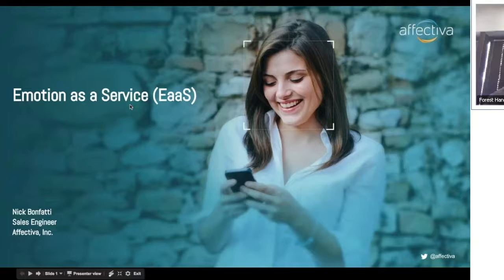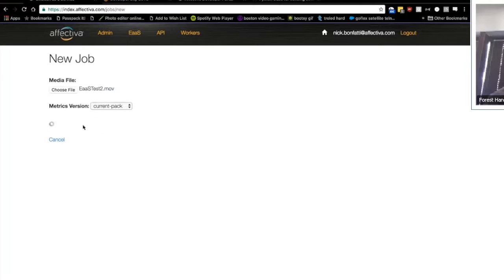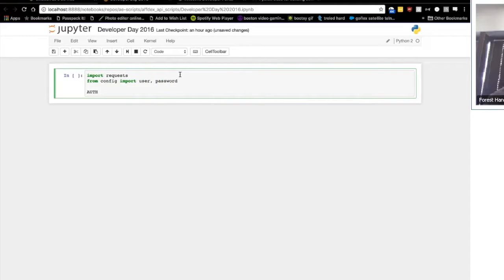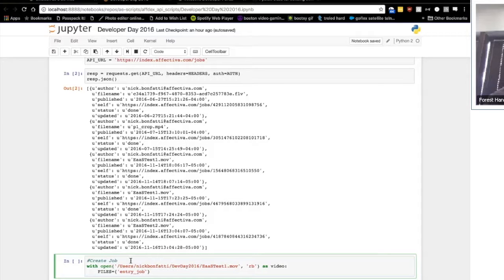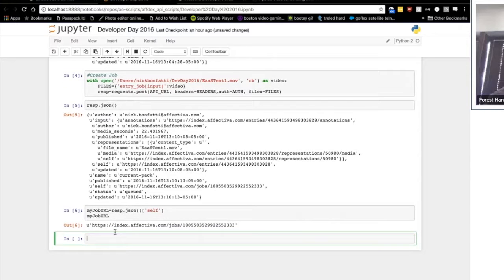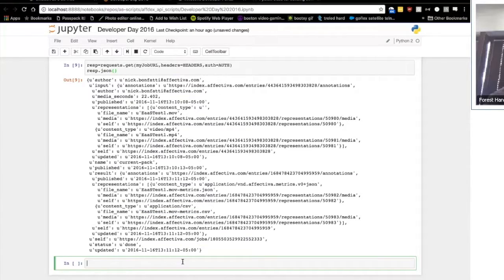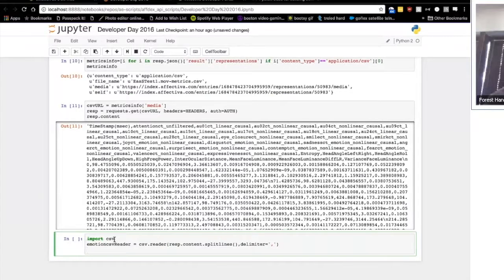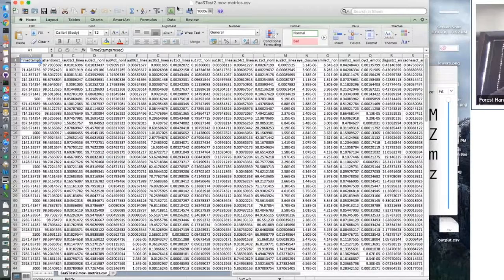Nick Bonfatti - EaaS - Emotion AI Developer Day 2016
Please tweet to us using: @Affectiva and EmoDev16

Emotion AI Developer Day brought together the largest remote conference of emotion recognition developers in the world, including Affectiva staff, affective computing thought leaders and companies offering complementary technologies. Emotion AI Developer Day provided opportunities for attendees to learn, as we as to help shape the future of Affectiva.